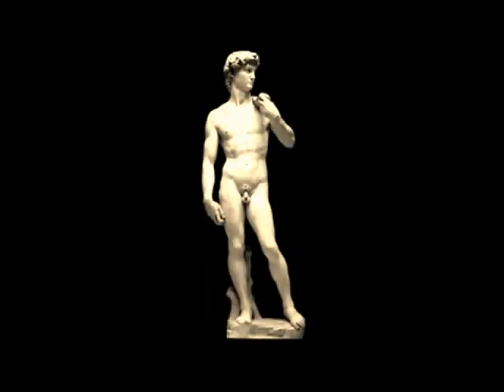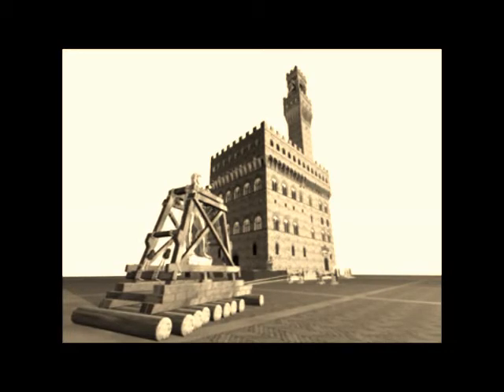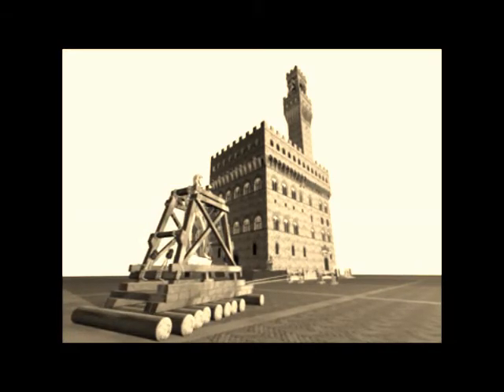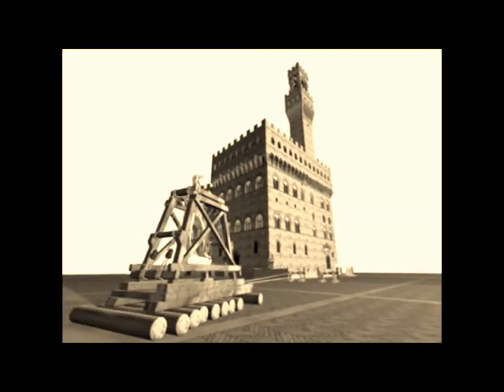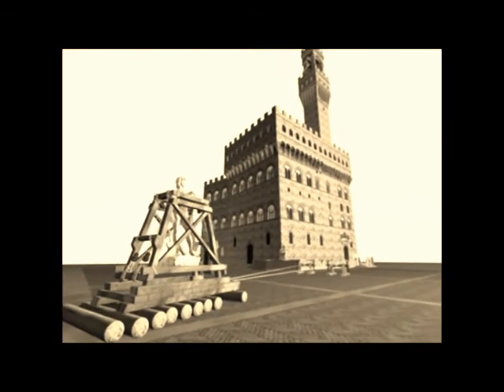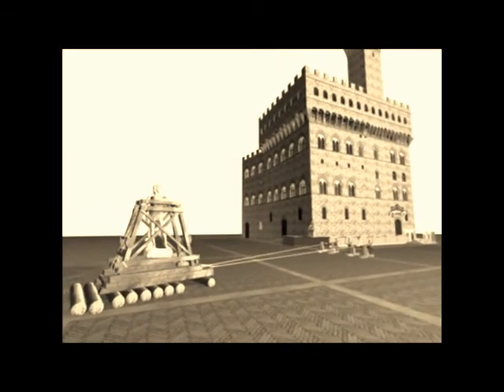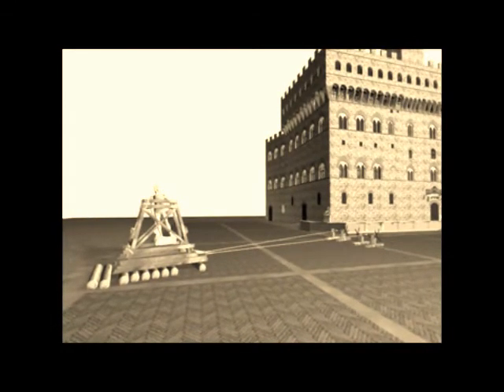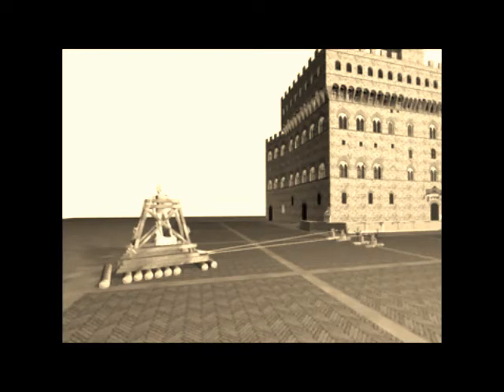The moving of the David by italysegwaytours.com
See More and Have More Fun!